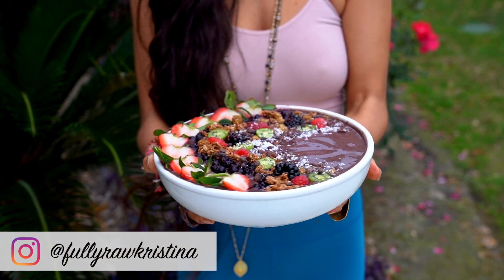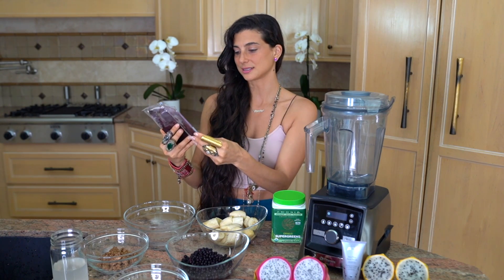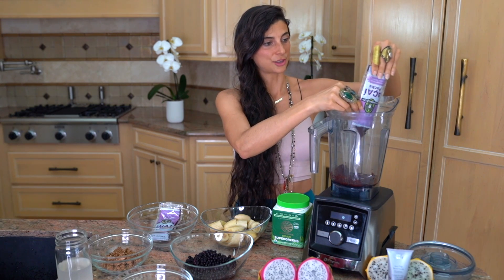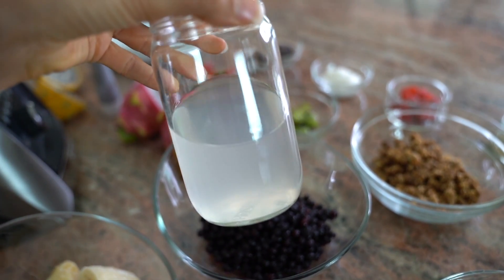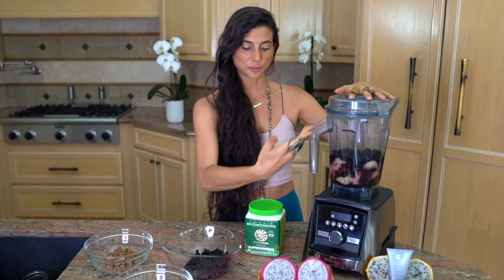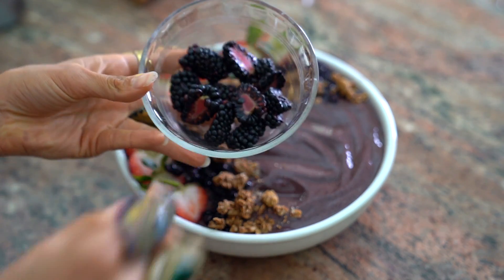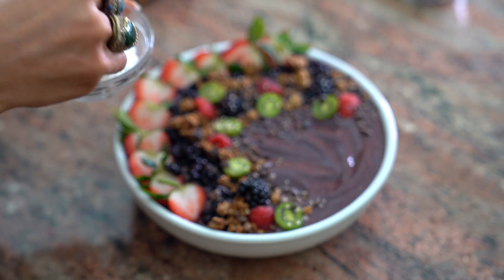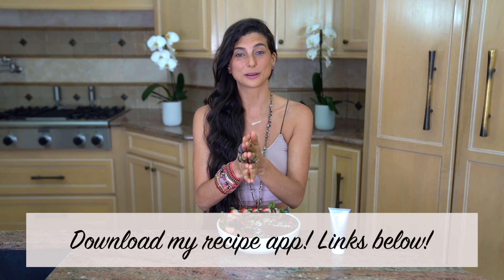BEST ACAI BOWL RECIPE | Ultimate Superfood Smoothie 🥝Easy. Healthy. Vegan.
In this video, I show you how to make a raw vegan green juice, beetroot hummus, Middle Eastern cucumber noodle salad, rainbow sushi rolls, and even birthday cupcakes! All the exact ingredients can be found in my app as well for you as listed above. Much love and enjoy!

♡ Sign-up for my 2020 FullyRaw Retreats in Bali & St. Lucia ♡ Please watch the video and check out the webpages for more details. These health and wellness retreats focus on healing, transformation, and restoration. There's daily yoga, pilates, HIIT classes, raw food prep classes, breathwork, meditation, sound healings, adventures, exploration, community, and much much more!

♡ Follow the FullyRaw Retreats Instagram to see more photos and videos from previous retreats.

♡ Join our NEW FullyRaw AND Vegan 21-Day Health & Fitness Challenge and get access to the private Facebook group

About FullyRawKristina:
Kristina Carrillo-Bucaram lives to inspire a FullyRaw, or 100% raw vegan healthy vegan lifestyle A raw vegan lifestyle incorporates fruits, vegetables, nuts, and seeds.